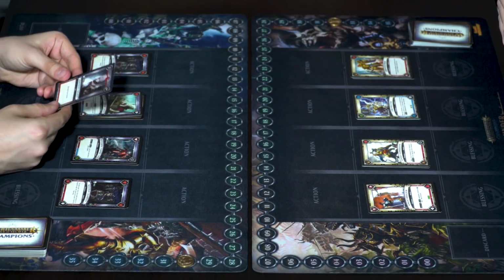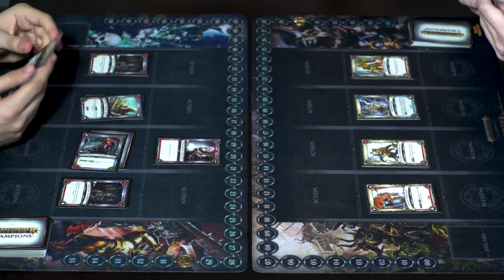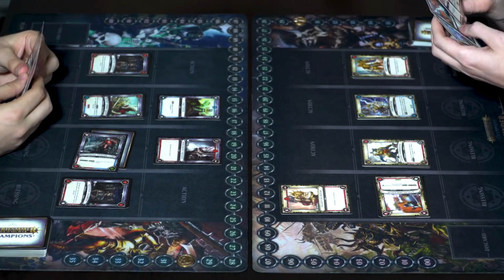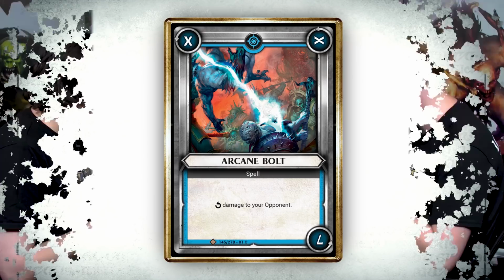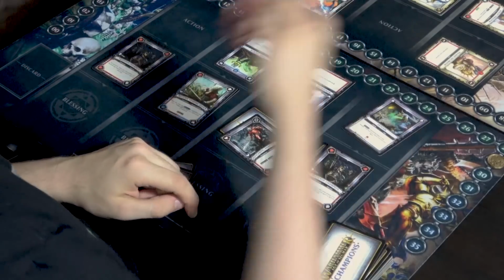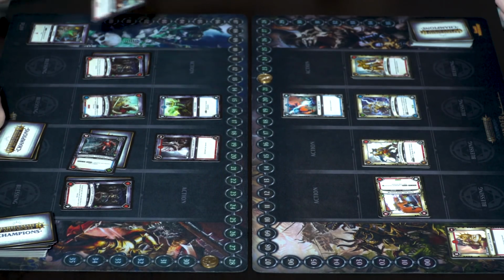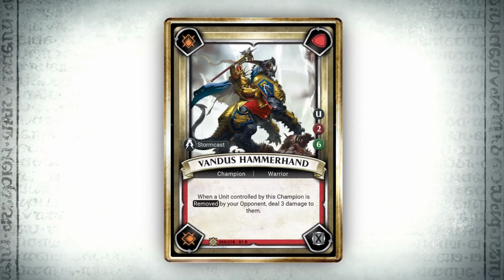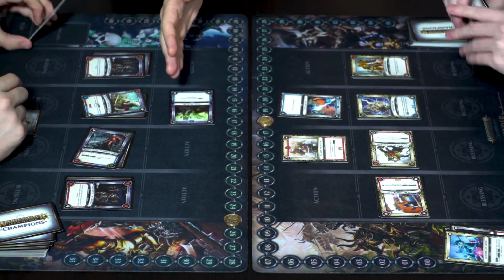Gameplay Video 3 - Battlefield, Action and Draw Phases (Warhammer Age of Sigmar: Champions)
Learn how to play a turn and how to complete your Champion's quests to unlock the blessings in Warhammer Age of Sigmar: Champions in our third gameplay video!